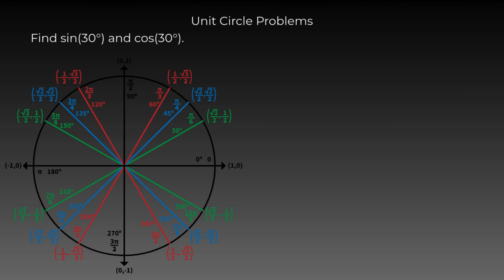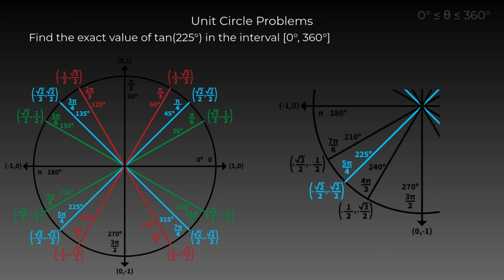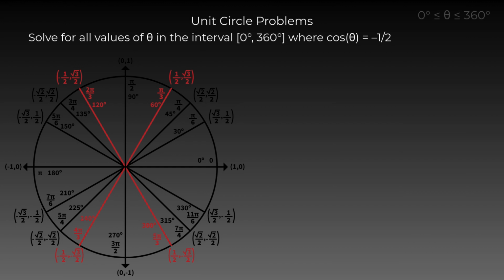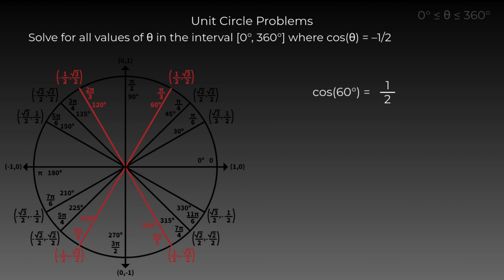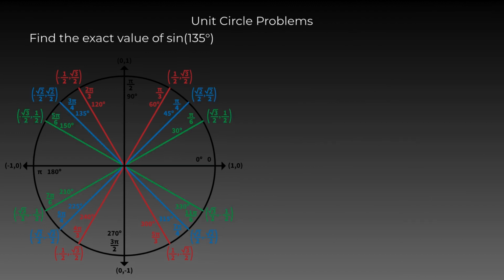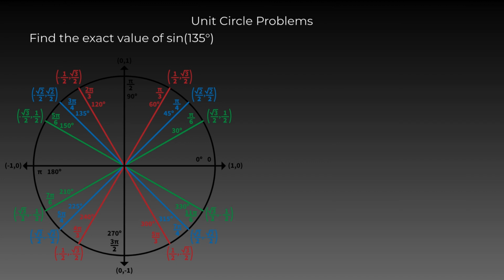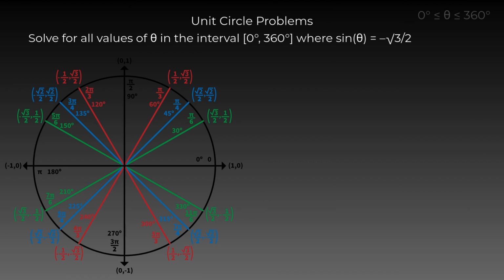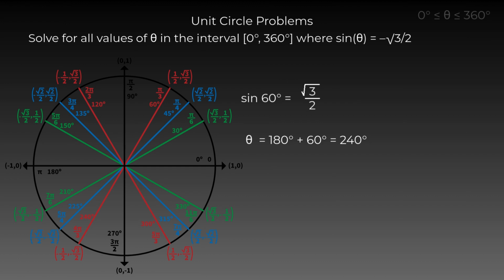Unit Circle Problems Explained Step-by-Step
Learning the unit circle? This video is your step-by-step guide to understanding how it works and how to solve real problems using it.

We’ll cover:

How to use the unit circle to find sine, cosine, and tangent
What reference angles are and how they help
How to solve equations like cos(θ) = –1/2
Why the signs of trig functions change in different quadrants

Perfect for beginners or anyone reviewing before a test!

🔁 No memorizing the whole circle — just simple rules and clear visuals to help you understand.

📚 Stay until the end for exam-style problems and walkthroughs!